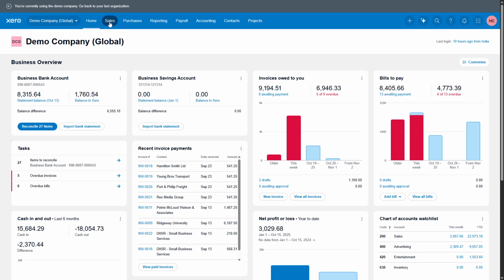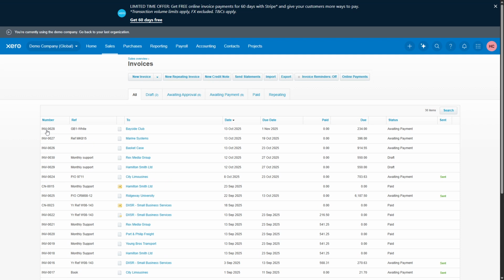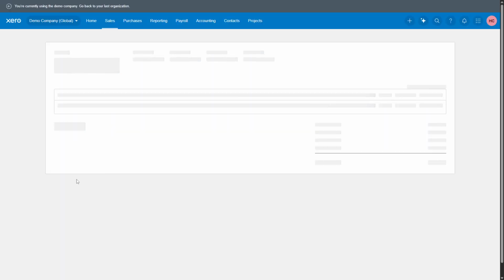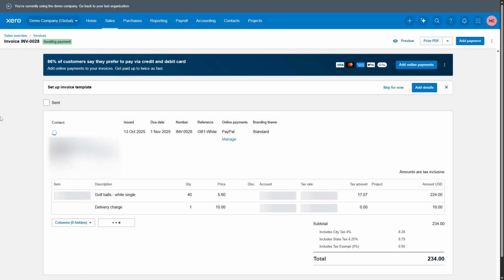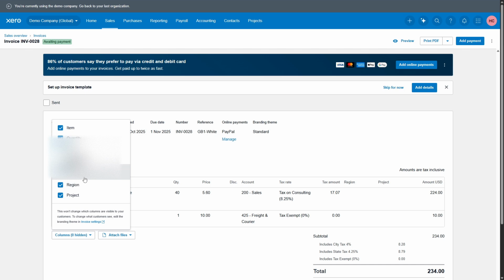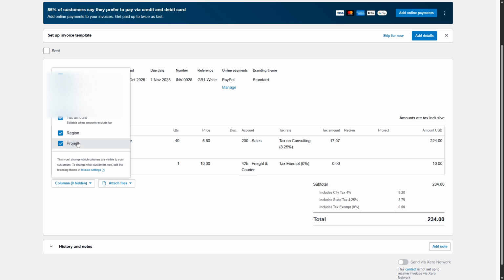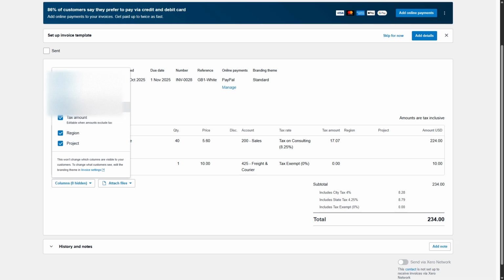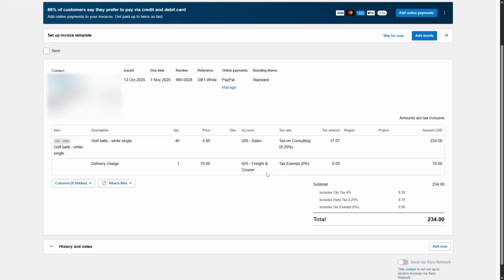How to Discount on Xero (Full 2026 Guide)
How to Discount on Xero (Full 2025 Guide)